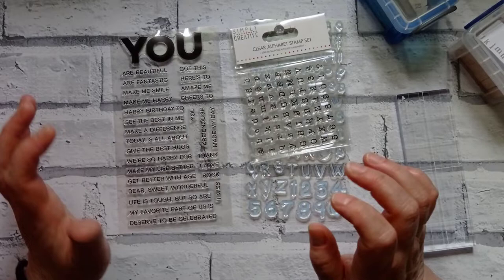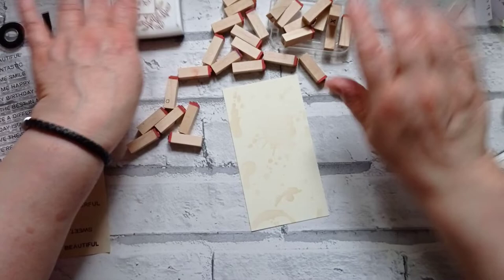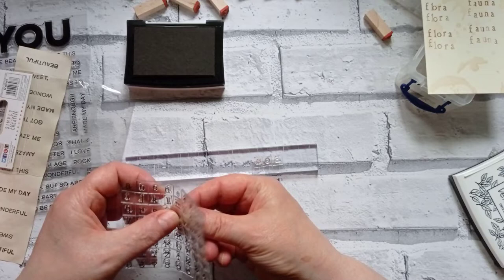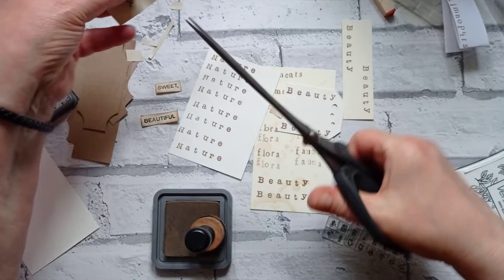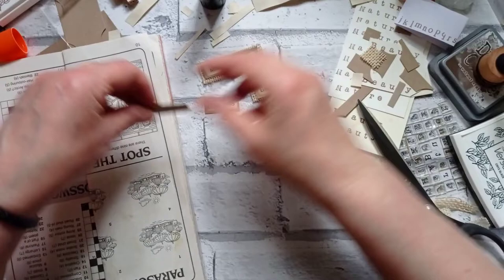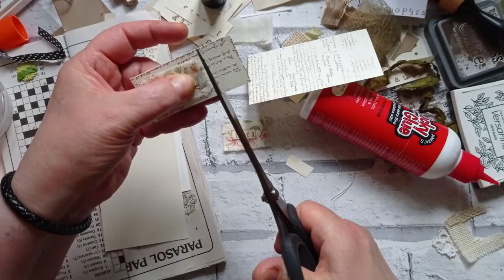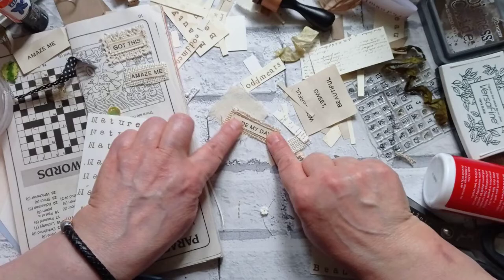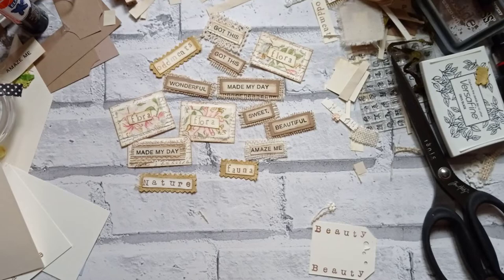Word Embellishments - Cutting Up Stamps to make them Junk Journal Friendly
All my links in one place Today i'm Cutting Up Phrase Stamps to make them Junk Journal Friendly and making some ready made word embellishments to put on tags, journal cards and junk journals.

Amazon wishlist